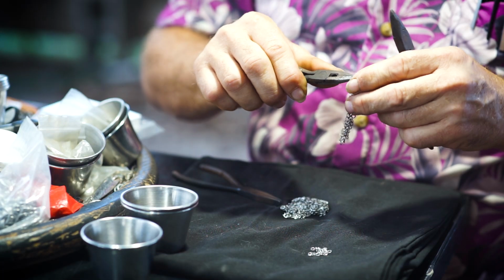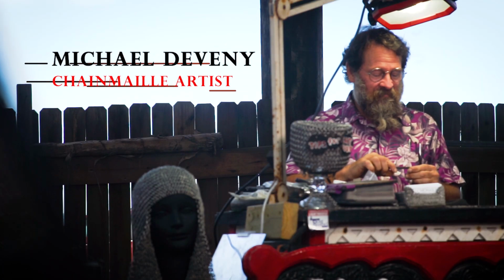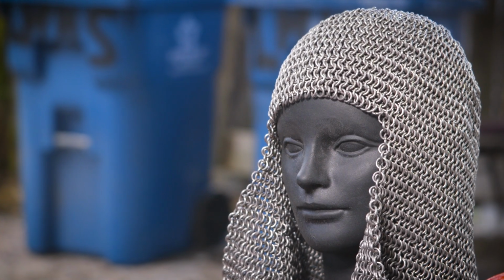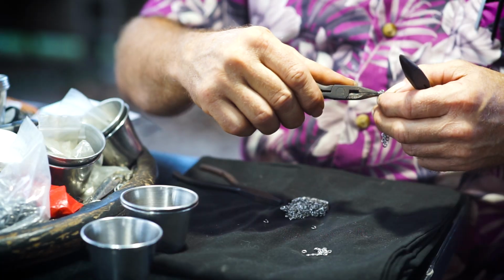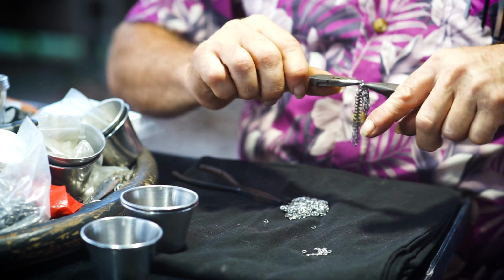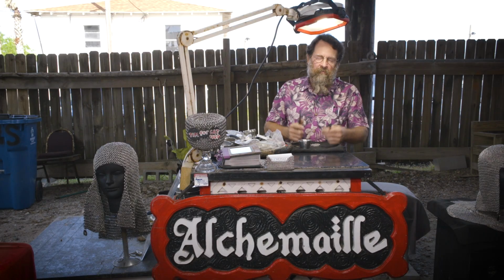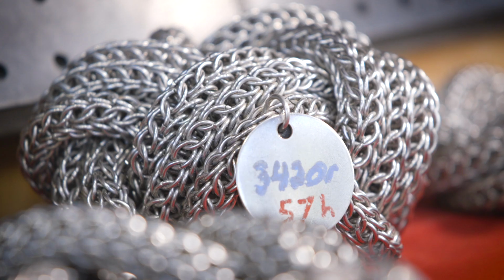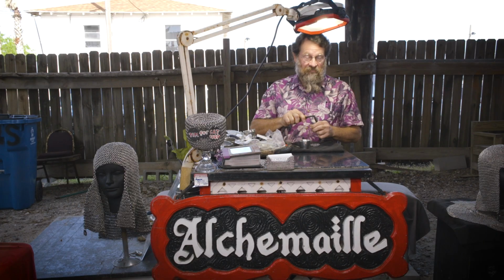Everyone Has A Story Chainmaille Artist